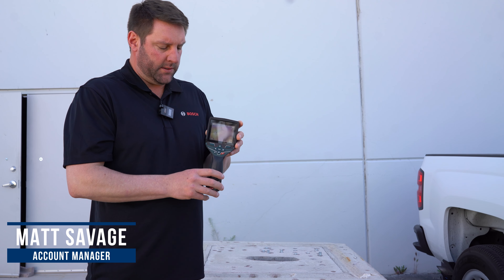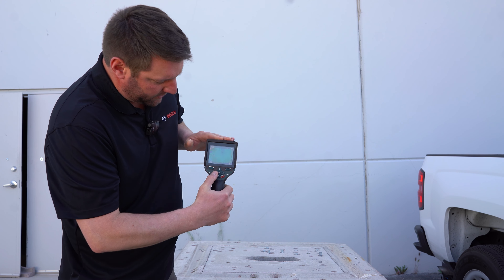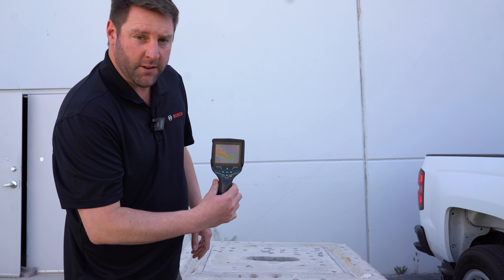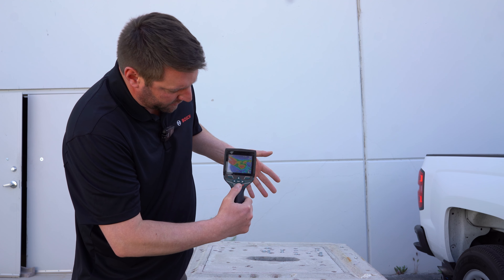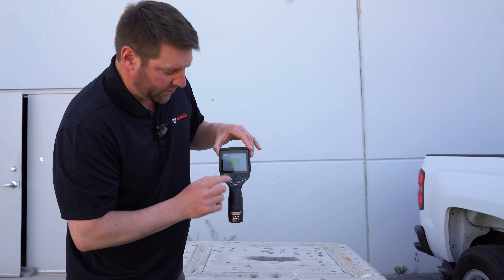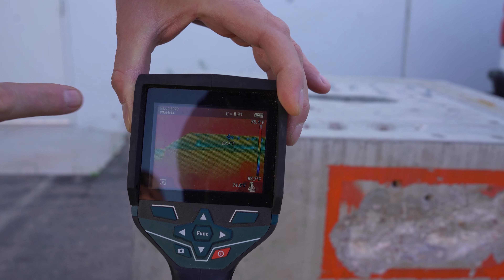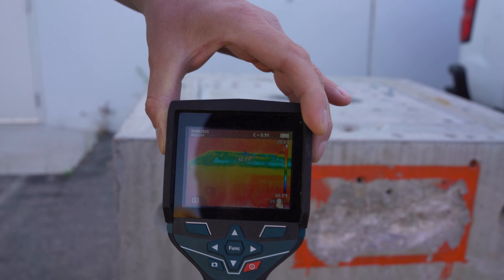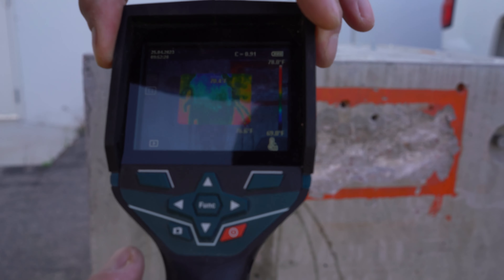Bosch GTC400C 12V MAX Thermal Camera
The Bosch GTC400C detects temperature anomalies and allows you to record actual images together with graphic images.

Intro: (0:00)
GTC400C Overview: (0:03)
Different Schemes (0:23)
Integrated Camera: (0:32)
Examples of Use: (1:10)
Demo: (1:33)